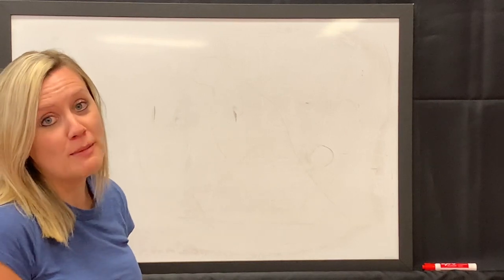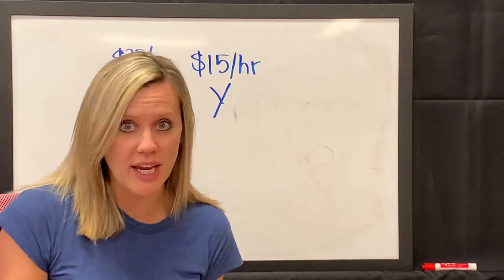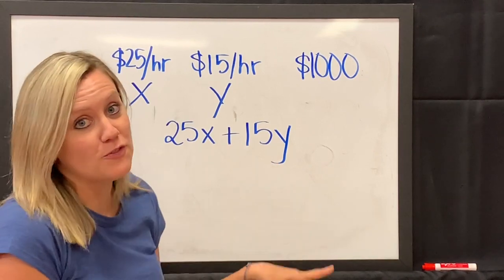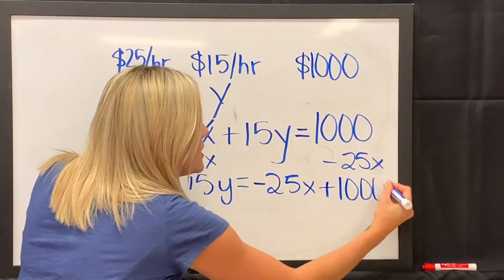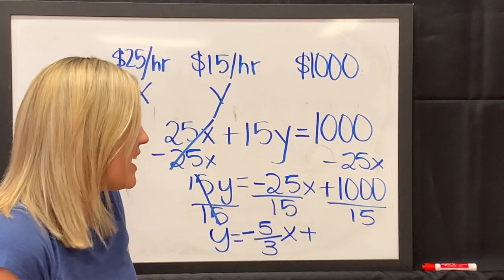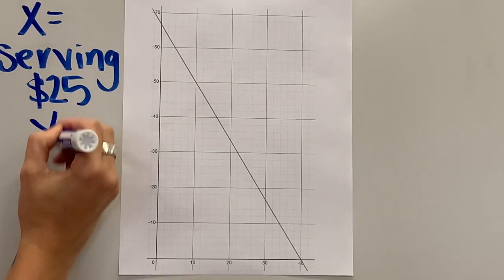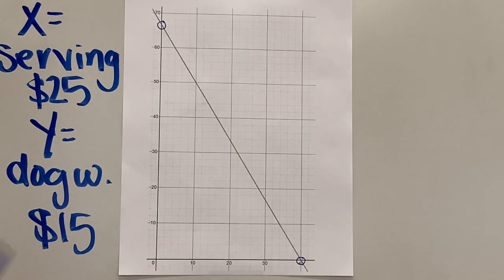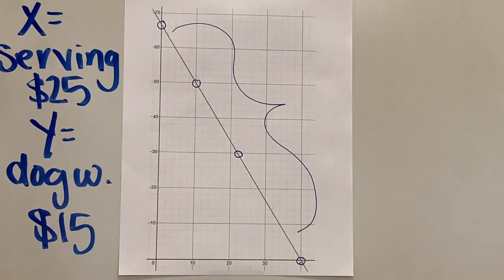Real Life Math! Y=mx +b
Have you ever wondered why we learn about slope, the equation Y=mx+b, or how to graph lines?  Here is a real life example where you can put your math skills to good use!  In this video we are faced with my sister's dilemma about how many hours she should work at her two jobs to be able to pay for her life in Los Angeles.  If you have a scenario of your own that you think could be solved by using math, let me know and I may feature your story in a video!